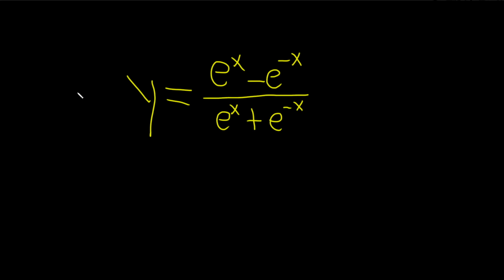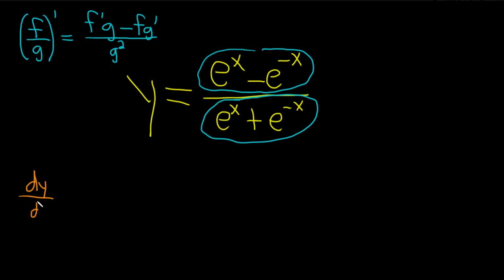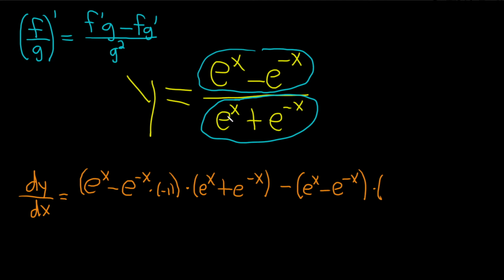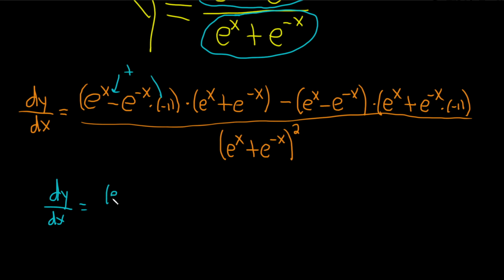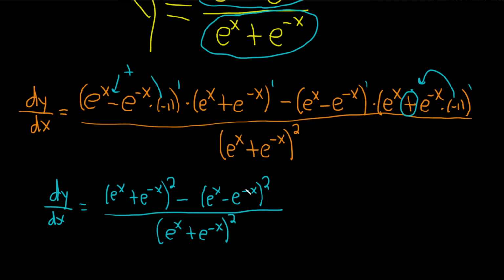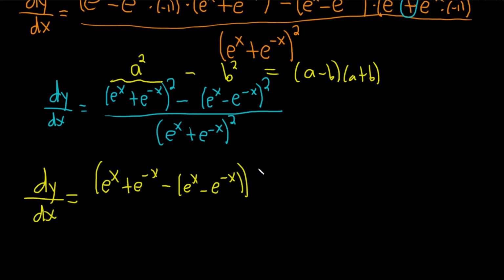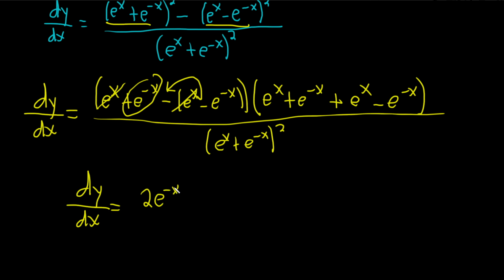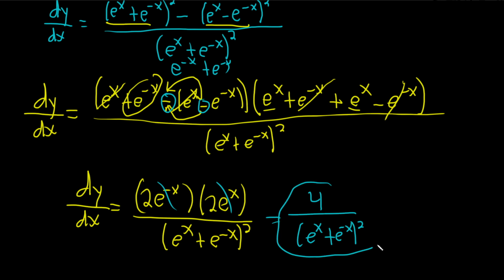Learn How to Use the Quotient Rule from Calculus to Find a Derivative with Exponentials